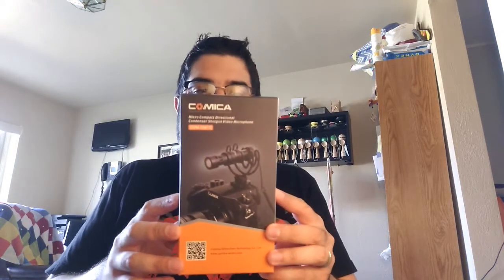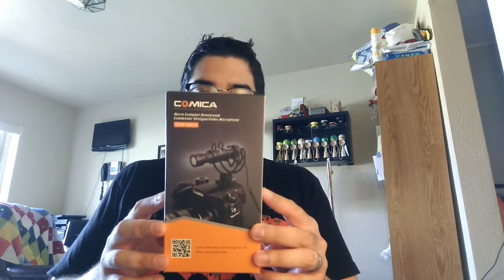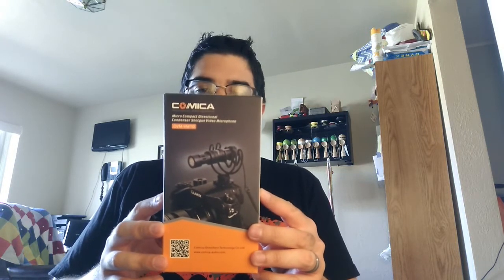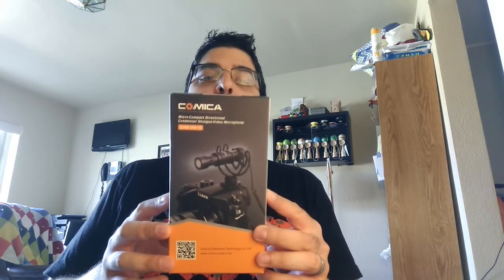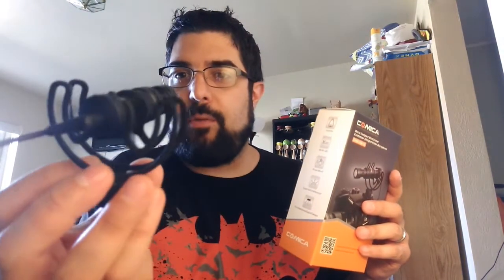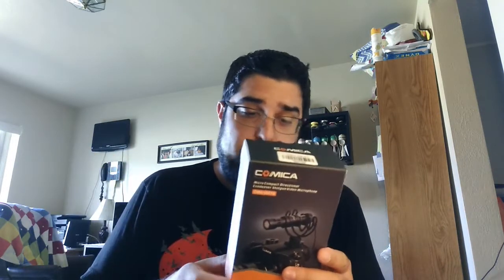Comica Compact Condenser Shotgun Microphone - Honest Review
This is an awesome little condenser mic perfect for YouTube Videos or recording live music or really anything you need it to do. For around $50 I think the Comica CVM-VM10 sounds great and is easy to use. The Comica CVM-VM10 Full Metal MINI compact on-camera Cardioid Directional Shotgun Video Microphone with Shock-Mount for Smart phone has really surpassed my expectations and I'll be using it for everything moving forward.